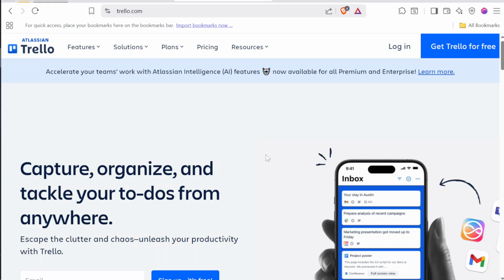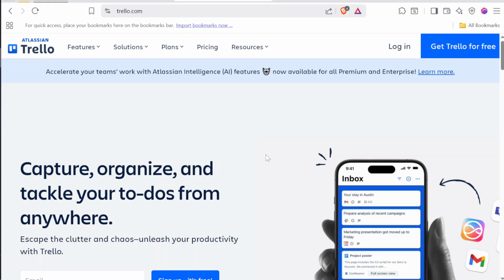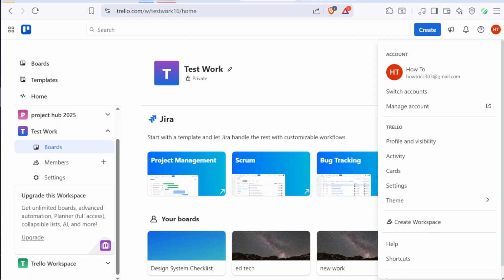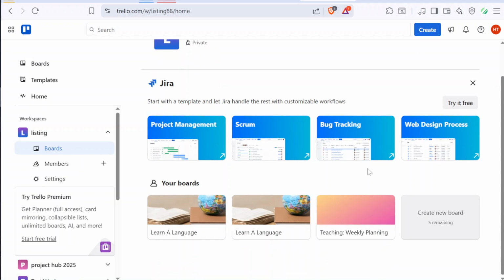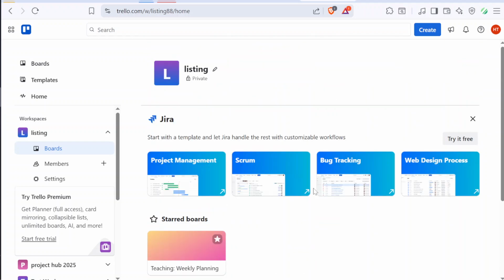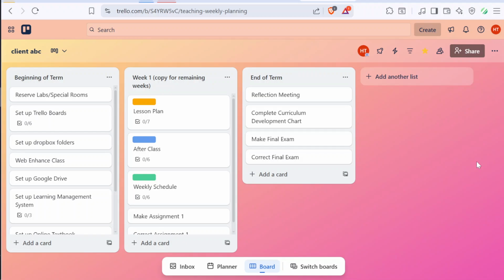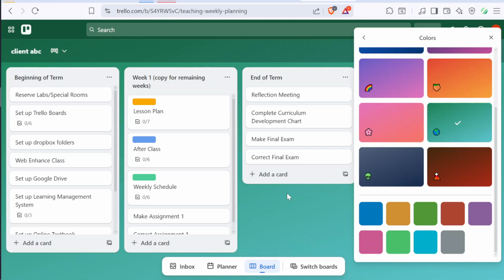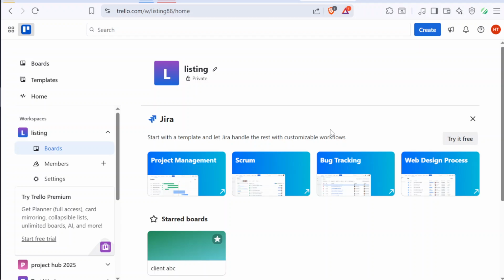How To Organize Trello Boards - 2025 (Quick Tutorial)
How To Organize Trello Boards
In this video, you will learn How To Organize Trello Boards effectively to boost your productivity. We cover tips for managing lists, labeling tasks, using templates, and arranging cards for better workflow. Whether you’re planning projects, tracking tasks, or collaborating with a team, these strategies will help you keep your Trello boards neat, efficient, and easy to navigate.